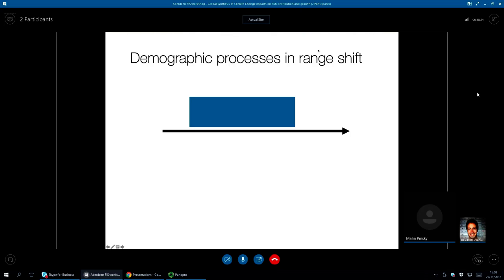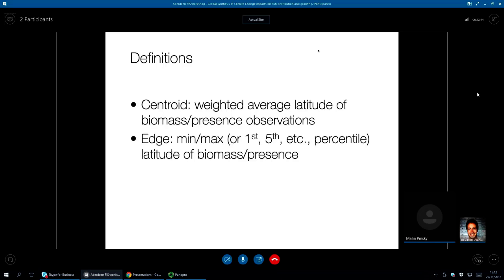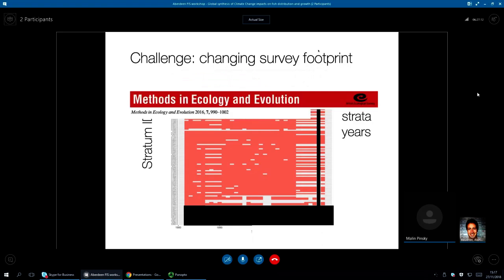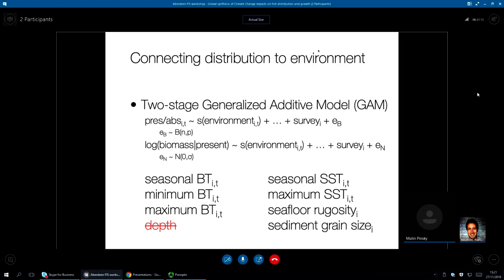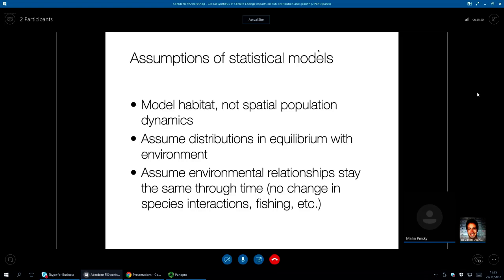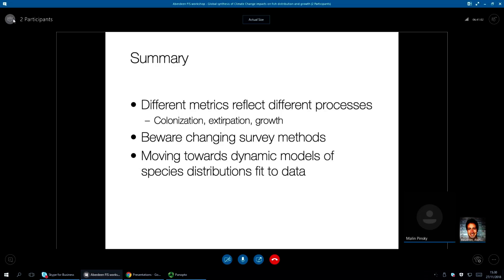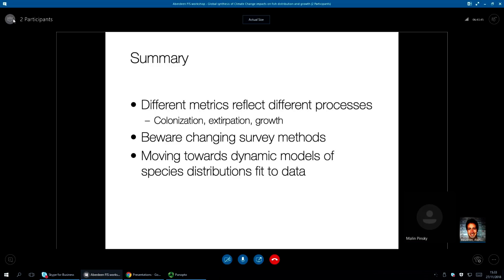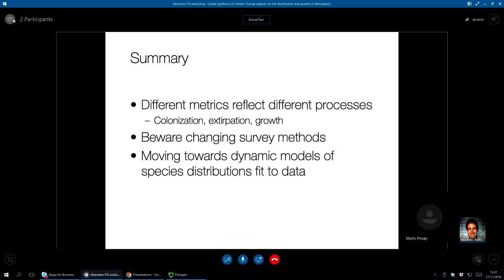13 Centroids range limits and statistical and mechanistic models for analyzing distribution change